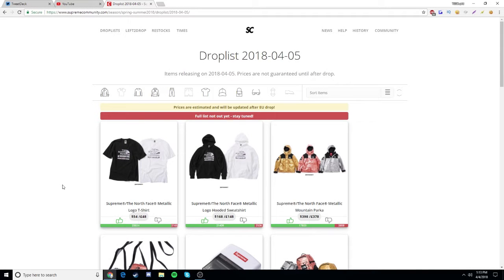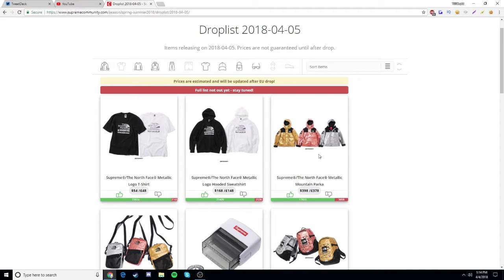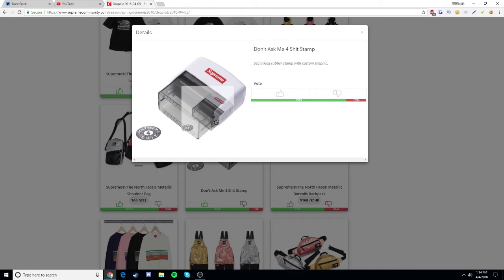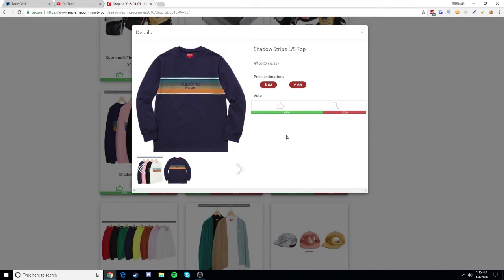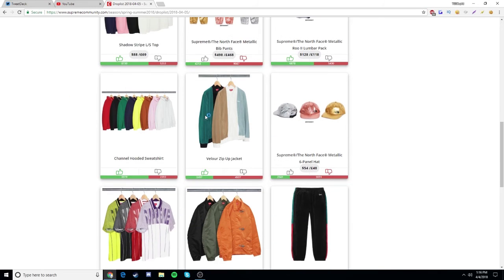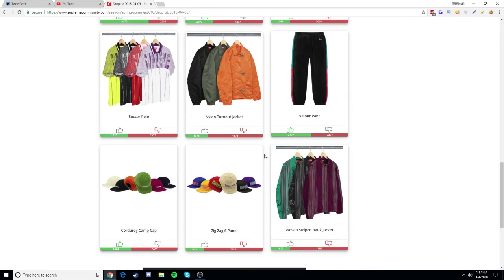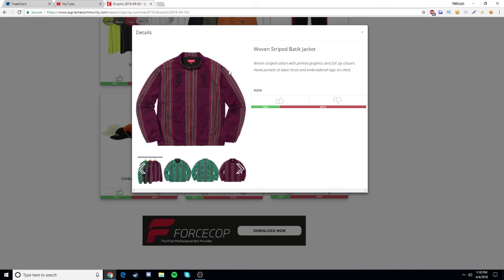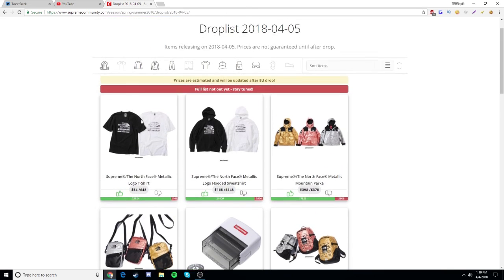Supreme SS18 Week 7 Droplist!!!